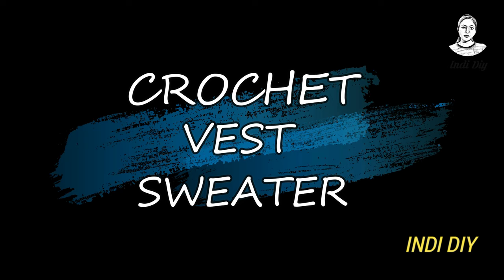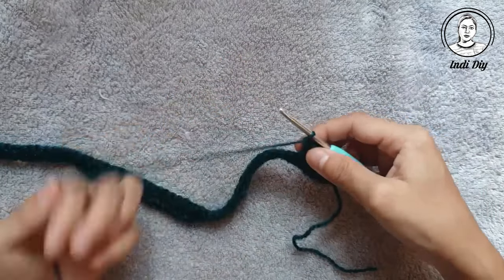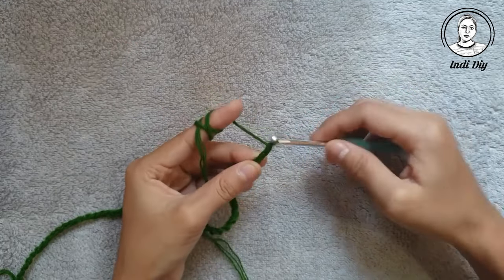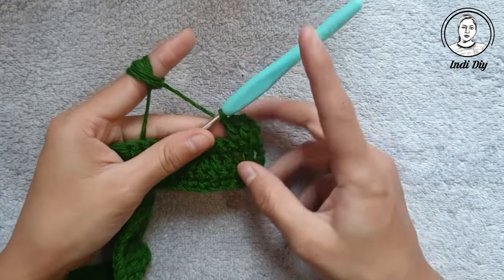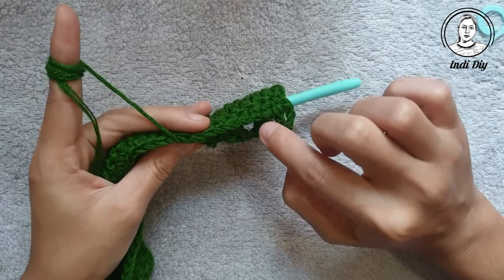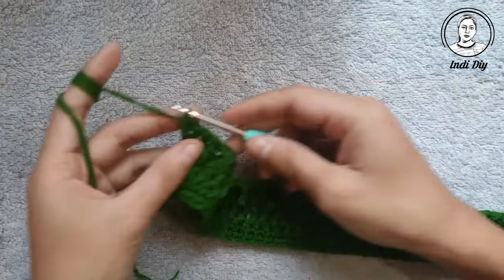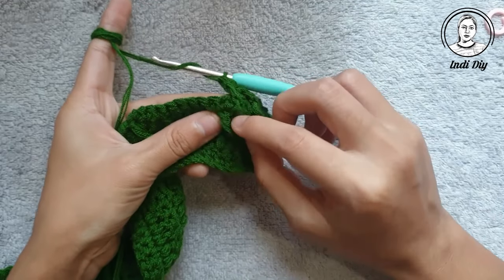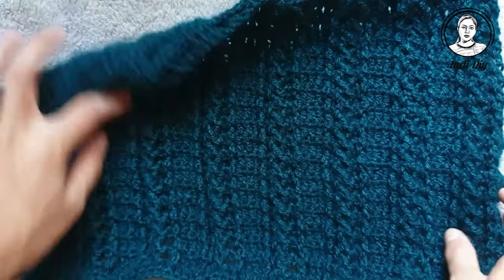Crochet Vest Sweater PART-1 | Crochet V Neck Sweater | CABLE STITCH | INDI DIY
Crochet vest sweater : For this vest sweater, I've used a cable stitch on the front piece for size "Xs". If you want a bigger/smaler size then increase the no. of chain. Just make sure that you're chainning a multiple of 8 for the cable stitch (front piece).